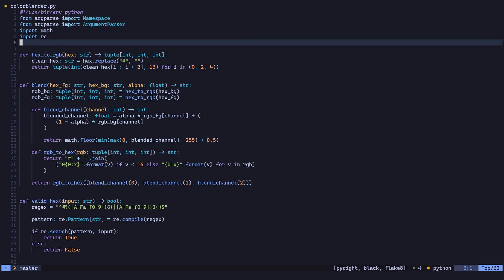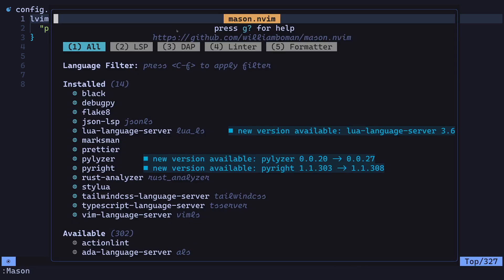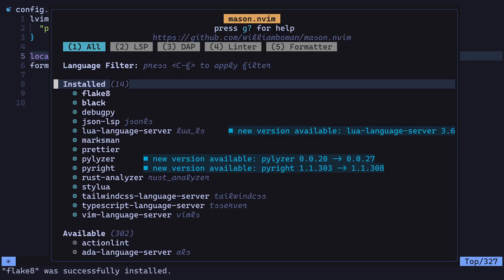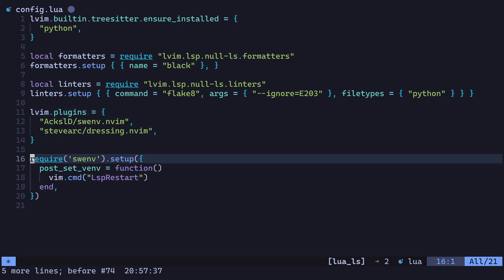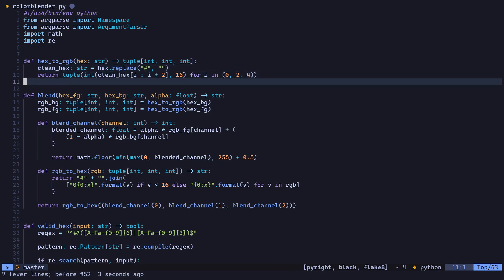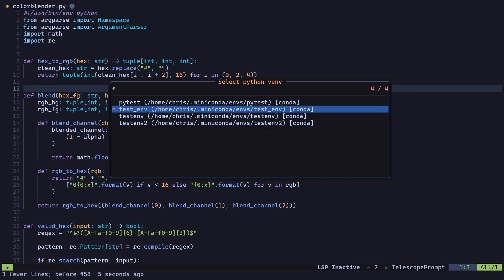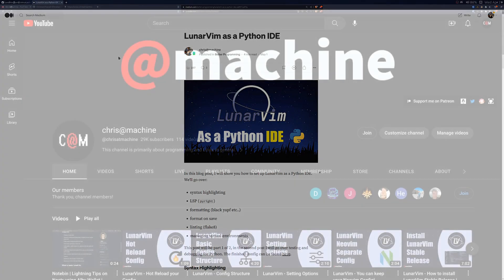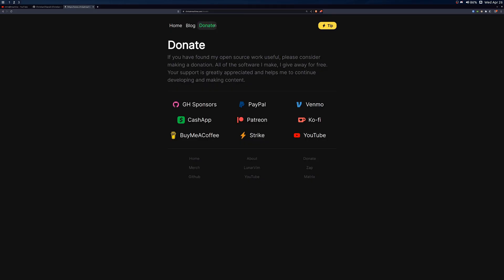LunarVim as a Python IDE | Pyright | Black Formatting | Flake8 Linting | Virtual ENV Switching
Bitcoin: bc1qlw9t04evwvvlgkwkxf3cm9mfk6zgmy09sp4uja